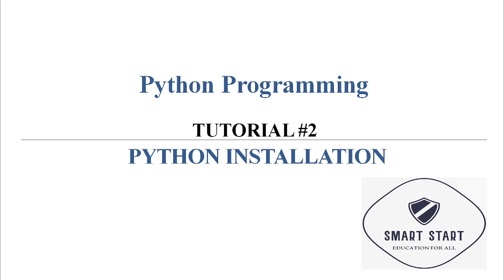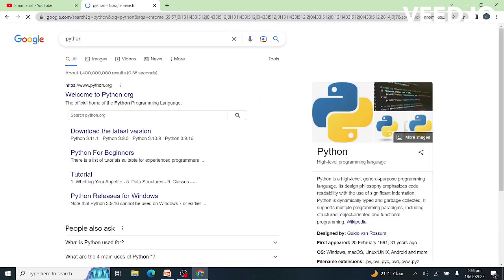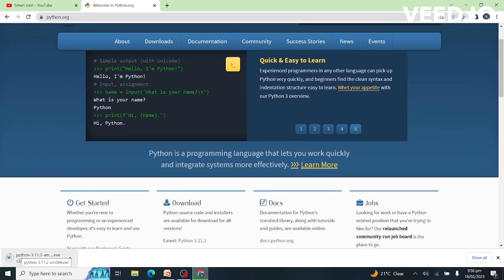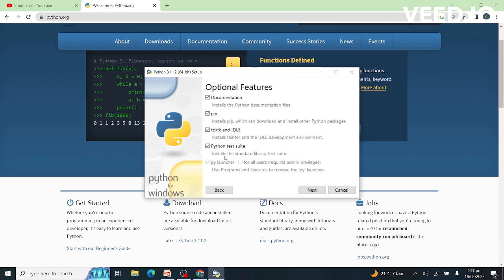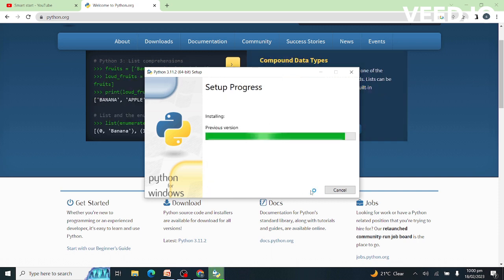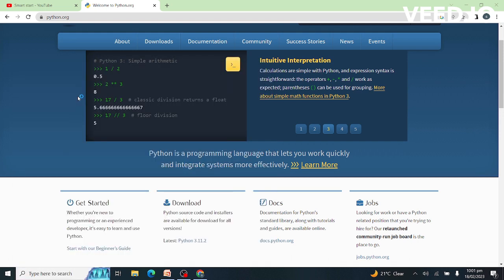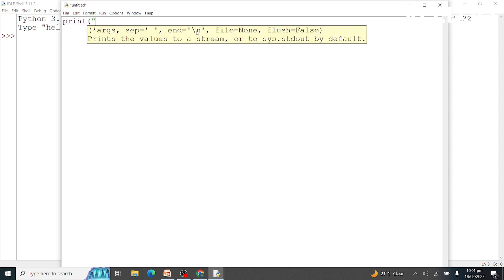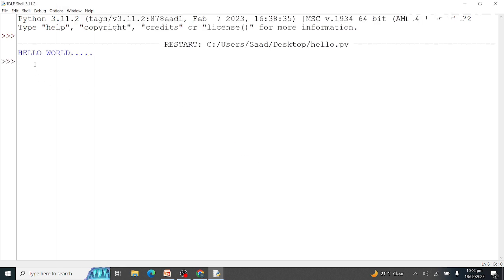How to Install Python 3.11.2 on Windows 10 |11 + "HELLOWORLD PROGRAM" |Complete Guide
To install Python on your computer, you can follow these general steps:
Click on the "Downloads" tab, and select the version of Python you want to download. You will typically want to download the latest stable release for your operating system.
Choose the appropriate installer for your operating system. For example, if you're using Windows, you may want to download the "Windows x86-64 executable installer" if you have a 64-bit system.
Once you have downloaded the installer, run the installation program and follow the prompts to complete the installation process. You may need to accept the license agreement, choose a destination folder, and select which components to install.
After installation, you can open a command prompt or terminal and type "python" to start a Python shell and verify that Python is installed correctly.